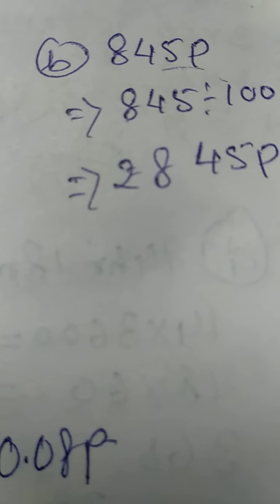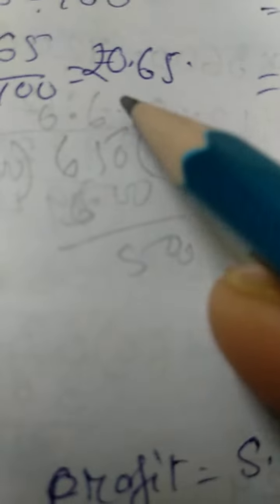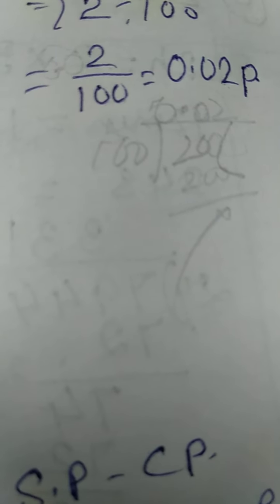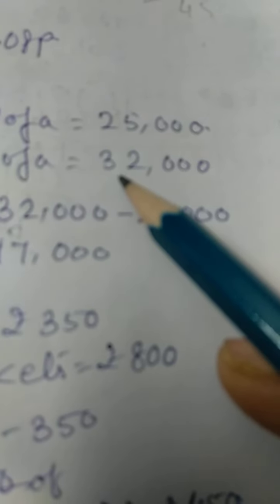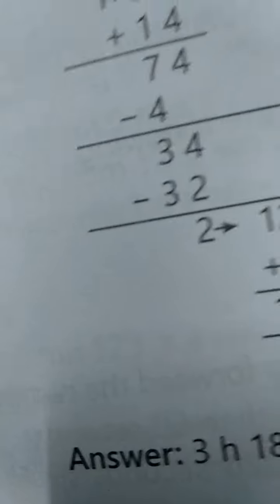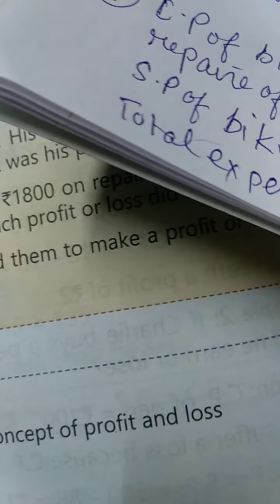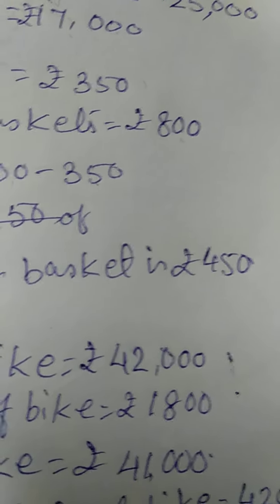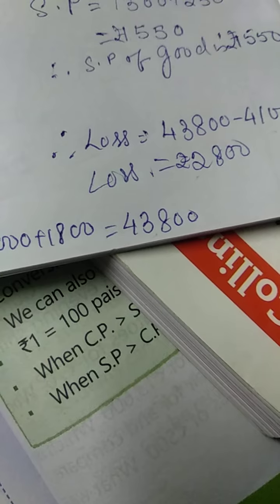Cl 5 Math ch 12D 13.5.22